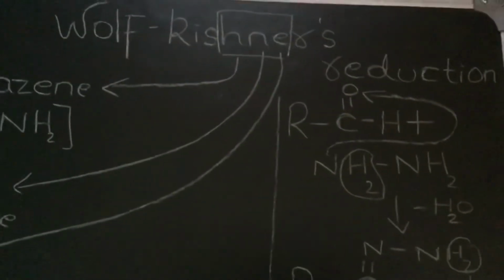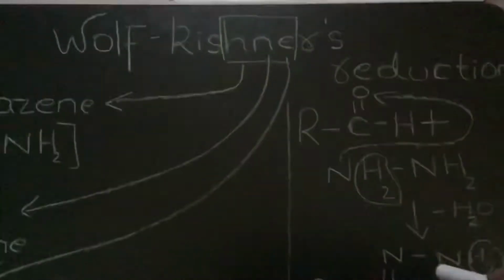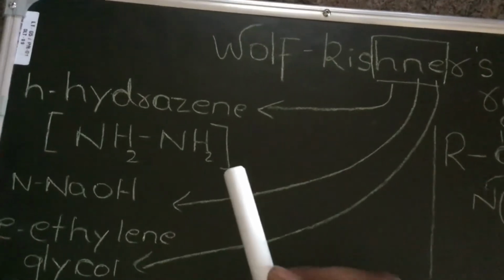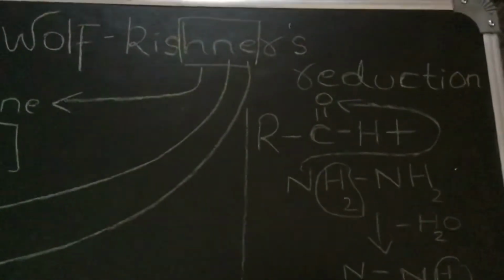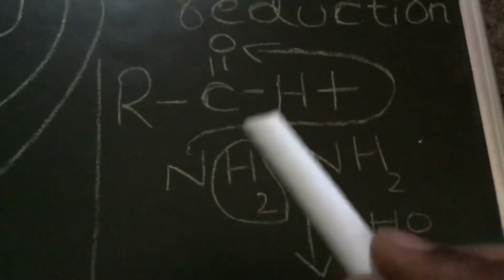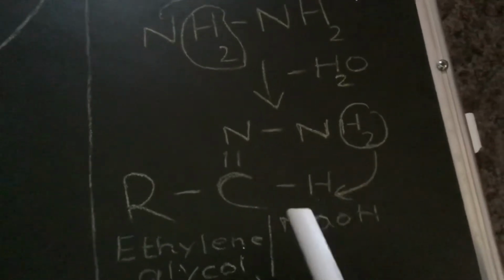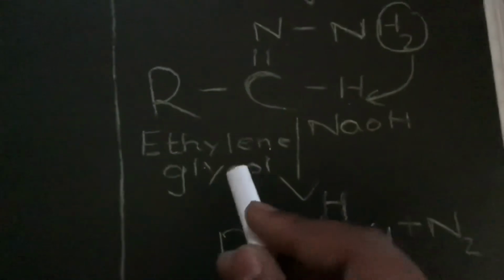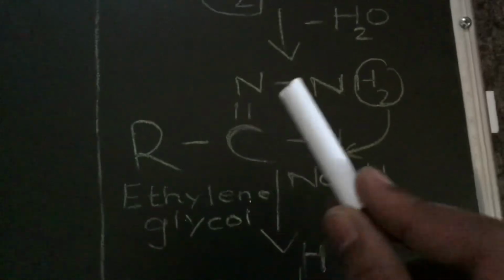Wolff Kishner’s reduction | easy trick | Aldehyde ketones and carboxylic acid | CLASS 12 Chemistry